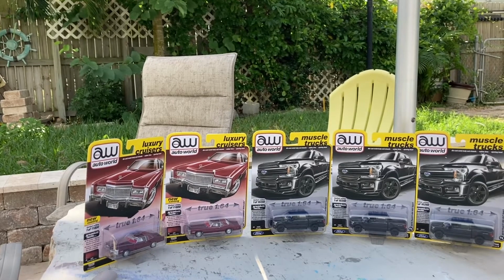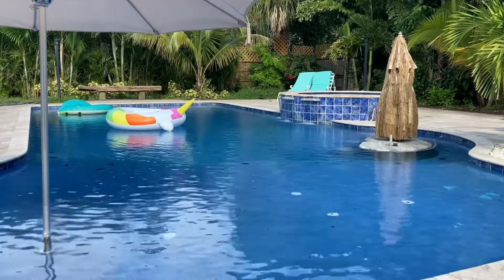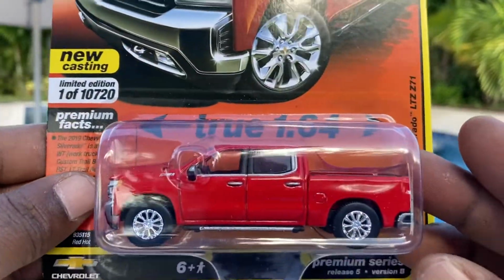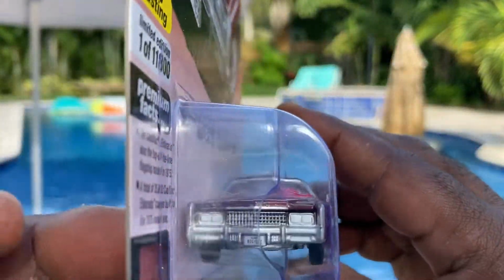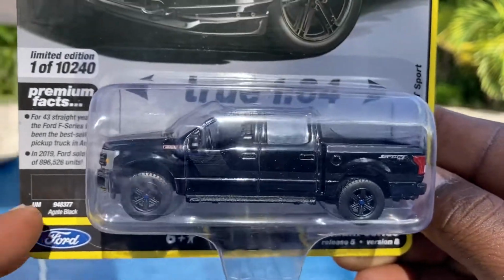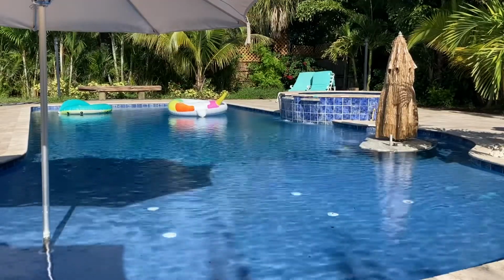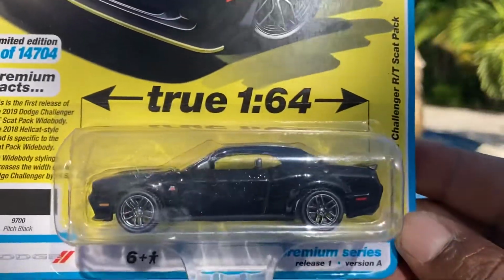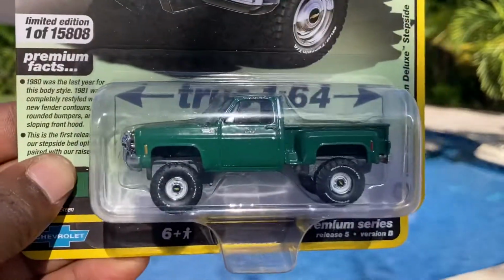Auto World Haul!!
Auto World trucks, land yachts and American muscle, in other words...Awesome!